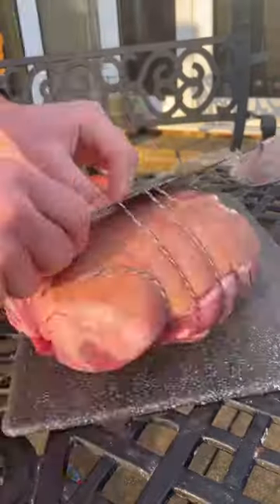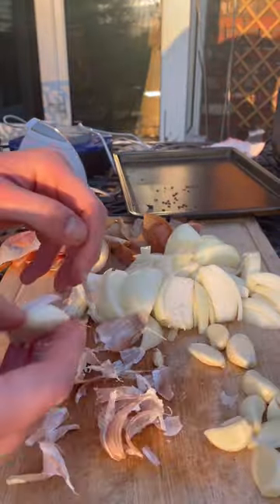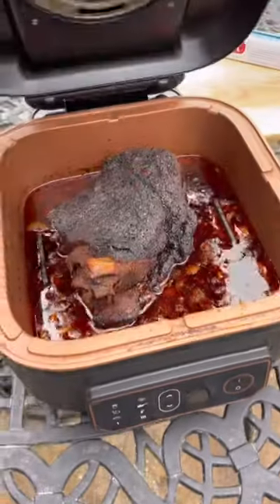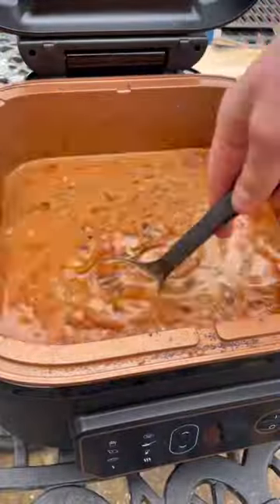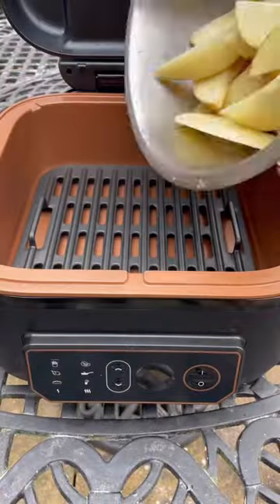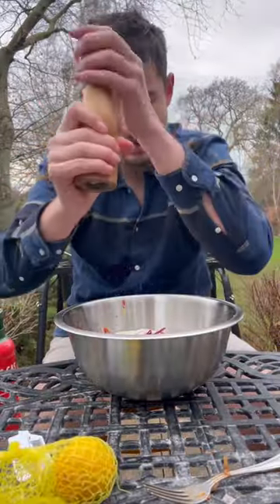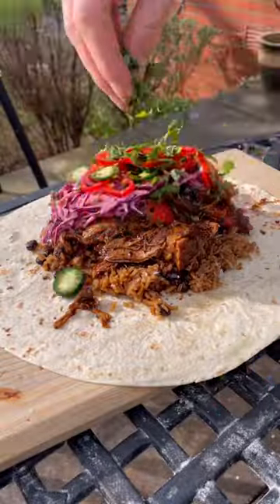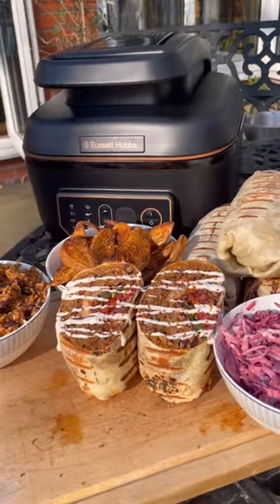Cooked up a budget pulledpork burrito feast on my new russellhobbsuk airfryer 😋